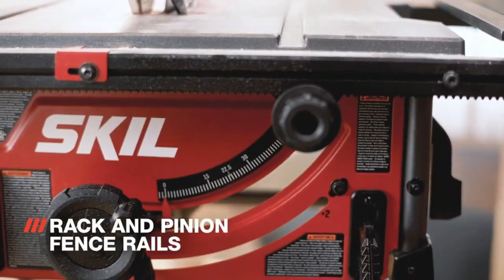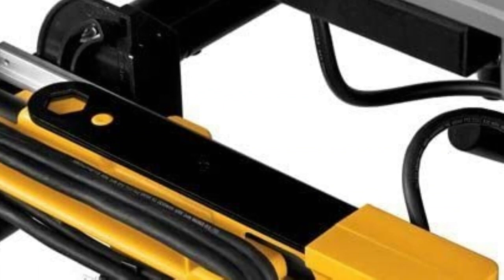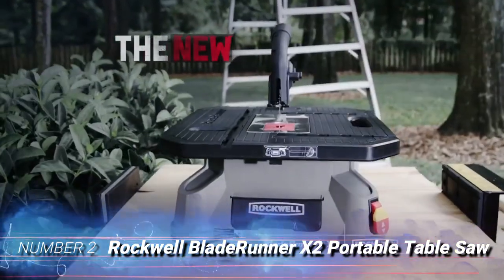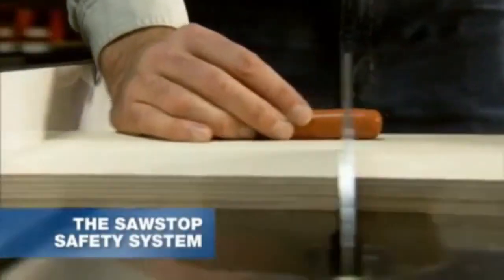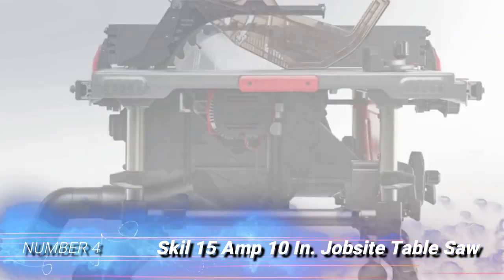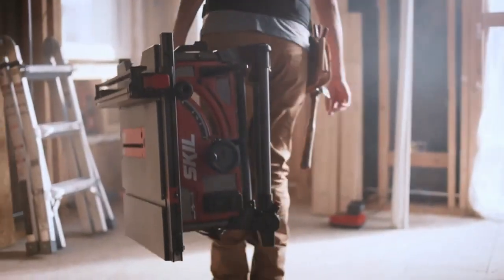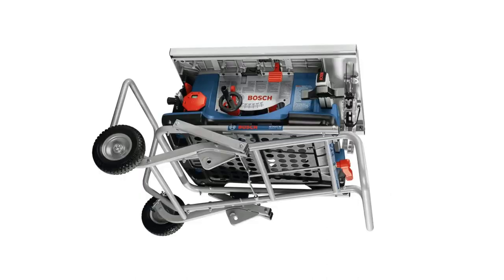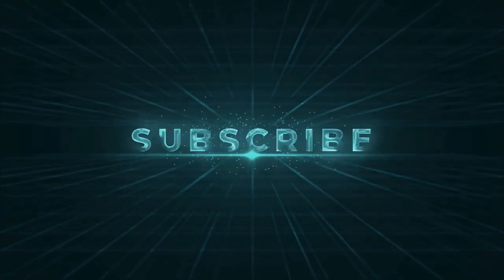5 Best Table Saws of 2025 [Unbiased] - 5 Table Saws Reviewed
DeWalt 10-Inch Jobsite Table Saw
Rockwell BladeRunner X2 Portable Table Saw
SawStop Professional Cabinet Saw
Skil 15 Amp 10 In. Jobsite Table Saw
Bosch 10 In. Worksite Table Saw

 If you’re a woodworker, it’s essential to have the right tools for the job. A table saw is one of the most important tools you can have in your workshop, so choosing the right one is essential. With so many options on the market, how do you know which table saw is best? We’ve done the research for you and outlined five of the best table saws available in 2025.

0:00 - Intro
0:32 - DeWalt 10-Inch Jobsite Table Saw
1:10 - Rockwell BladeRunner X2 Portable Table Saw
1:46 - SawStop Professional Cabinet Saw
2:24 - Skil 15 Amp 10 In. Jobsite Table Saw
3:18 - Bosch 10 In. Worksite Table Saw
4:04 - Outro